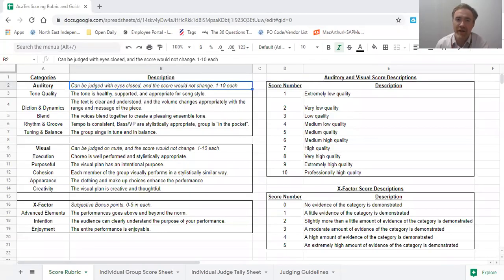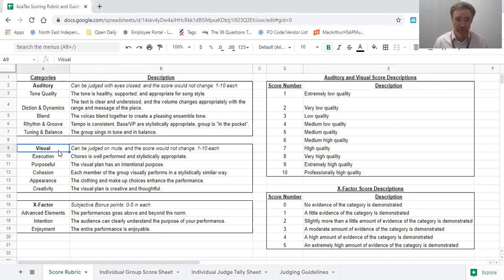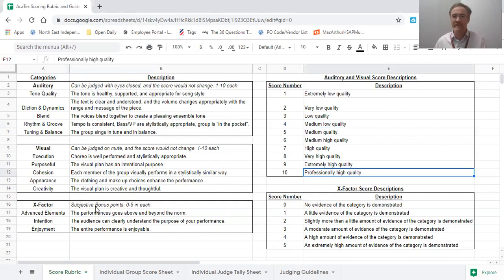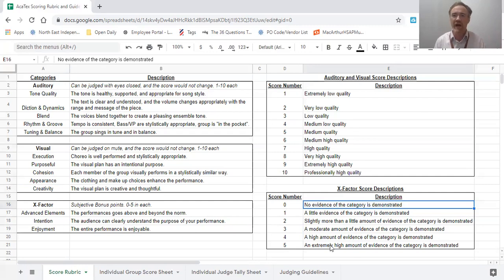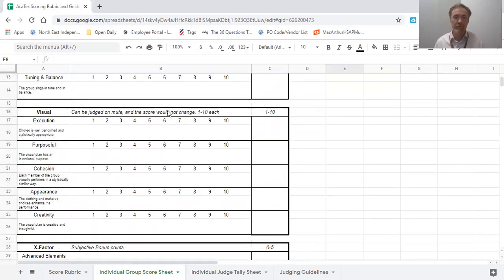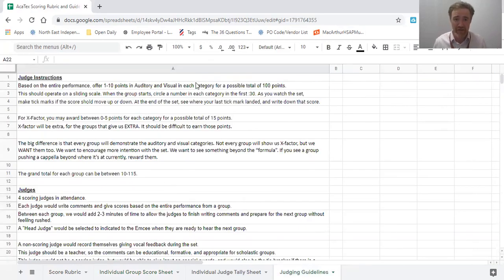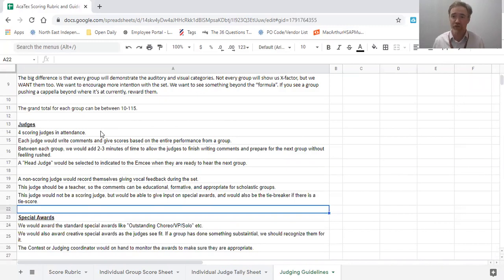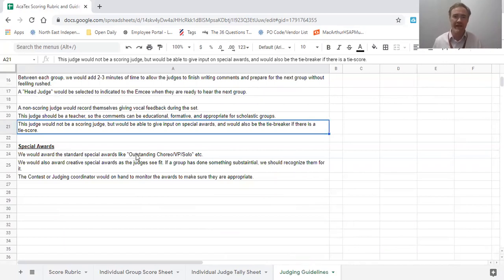AcaTex Scoring Guide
For Judges and Competitors of AcaTex, this is your walkthrough of the scoring system.